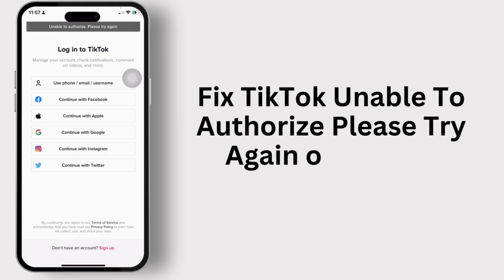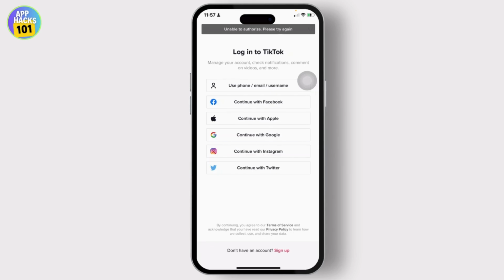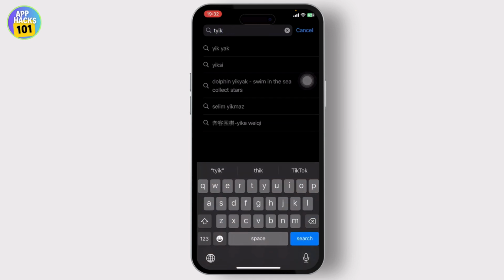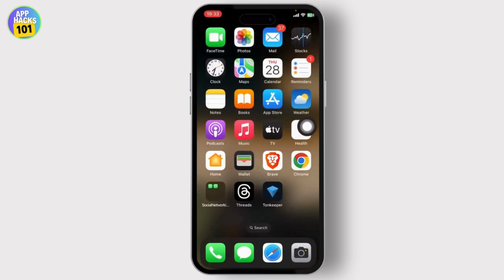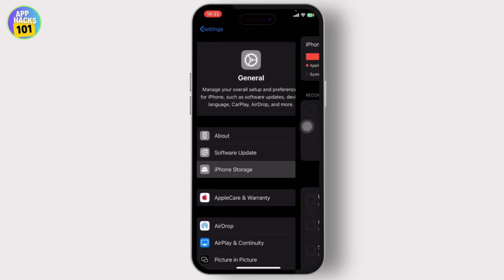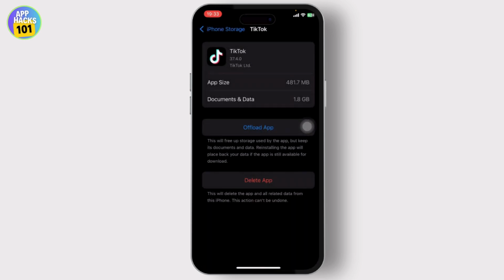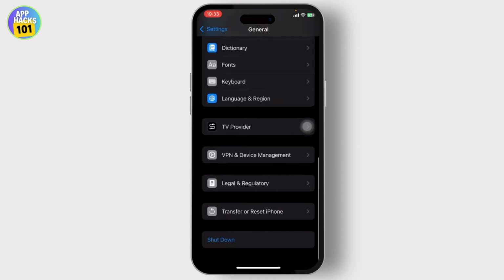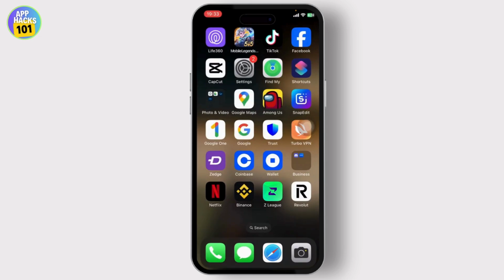How to Fix TikTok Unable To Authorize Please Try Again on iPhone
Learn how to fix the "Unable to Authorize, Please Try Again" error on TikTok when using your iPhone in this easy-to-follow tutorial. If you're facing issues with TikTok not authorizing your login or if the app keeps asking you to try again, this video provides clear steps to resolve the problem quickly!

In this video, you'll discover how to fix the TikTok authorization issue on your iPhone, including troubleshooting methods and solutions to get back into the app.

0:20 Step 1: Check Your Internet Connection
0:45 Step 2: Update the TikTok App
1:15 Step 3: Clear App Cache and Data